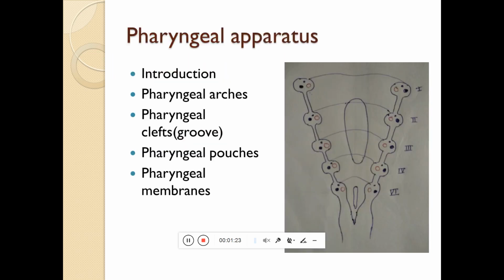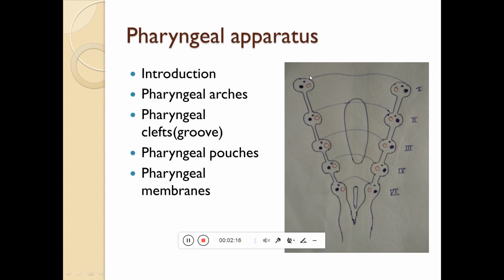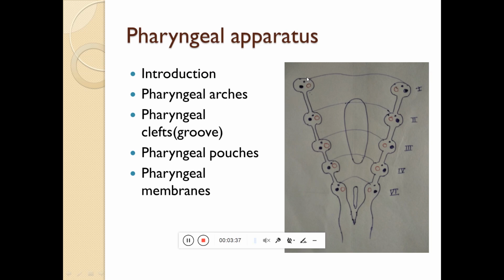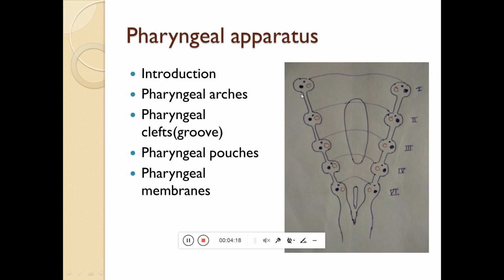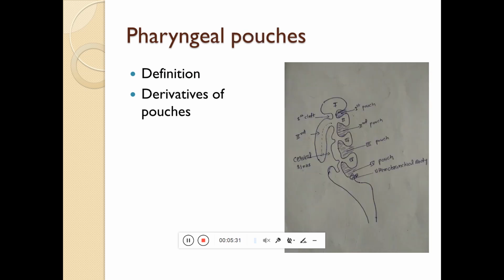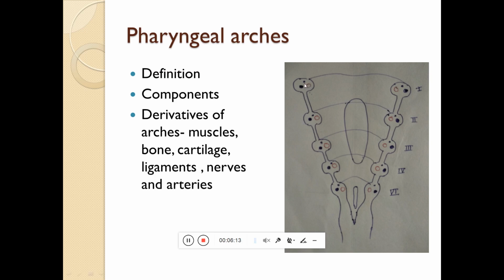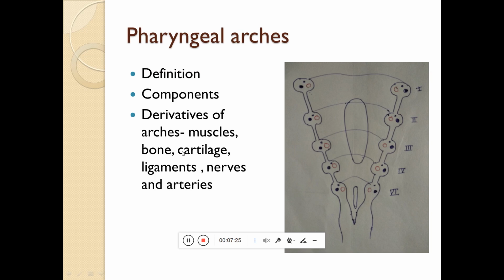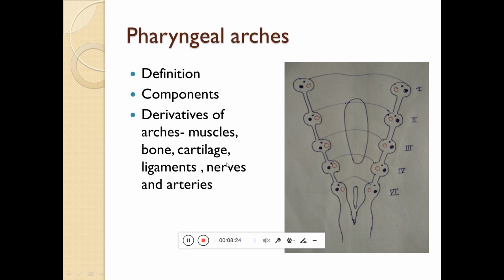Development of Pharyngeal arches Part 1